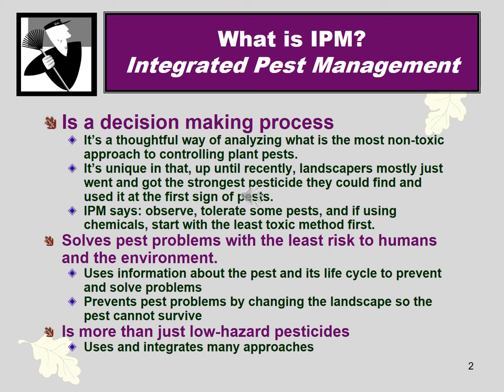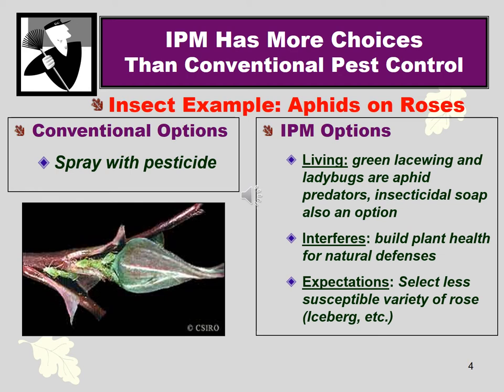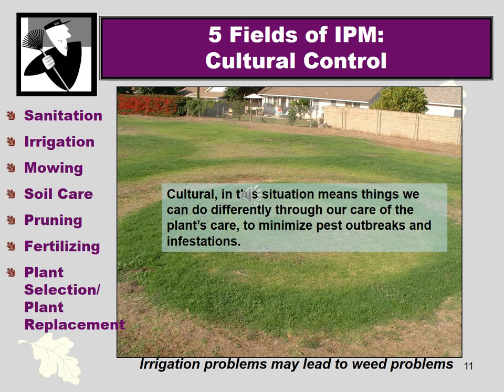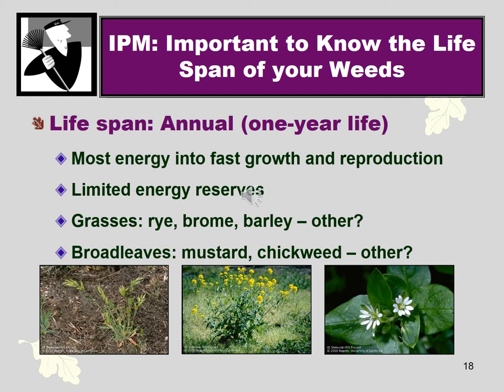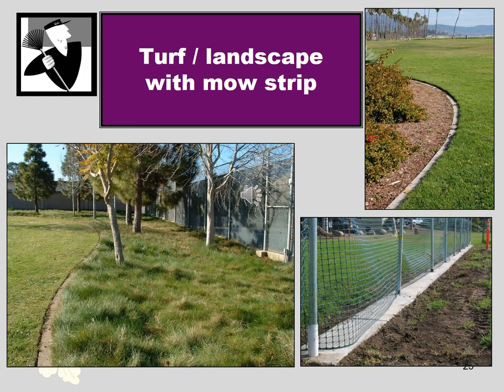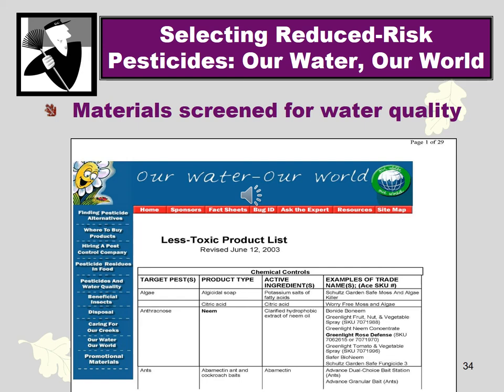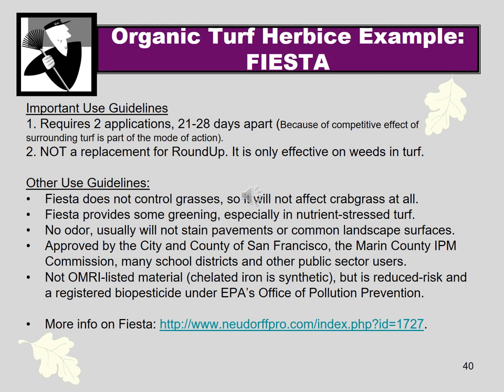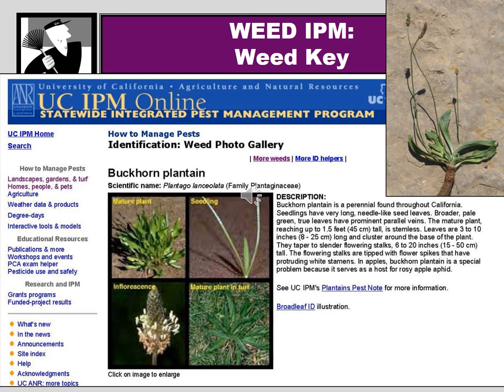10 Weed Mgt